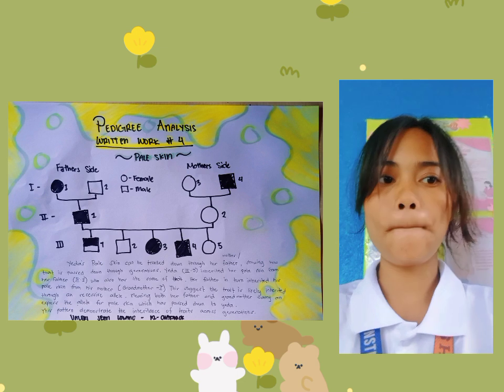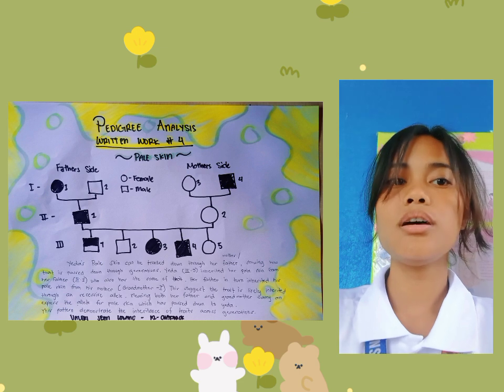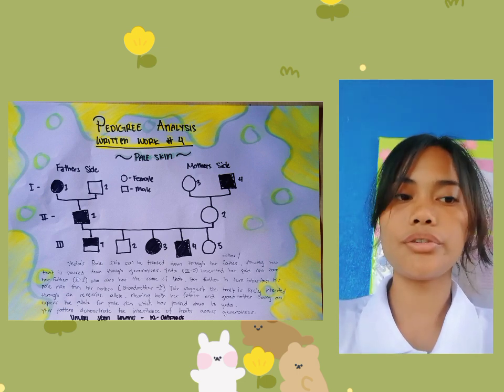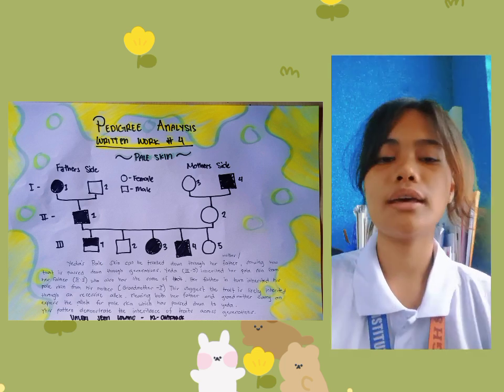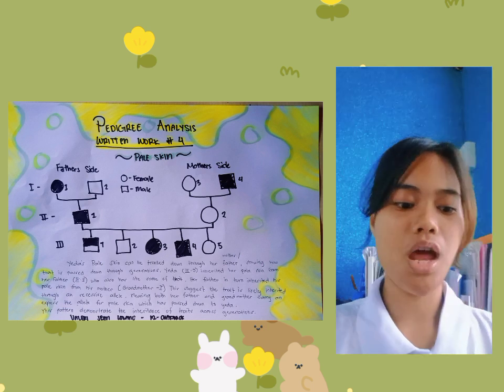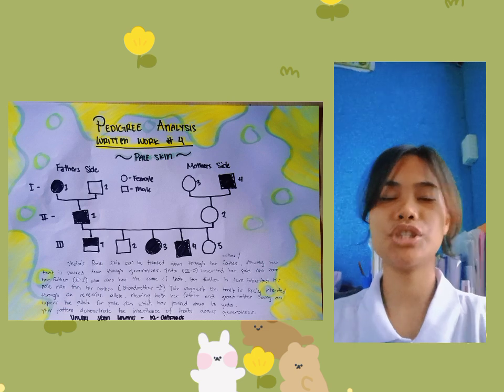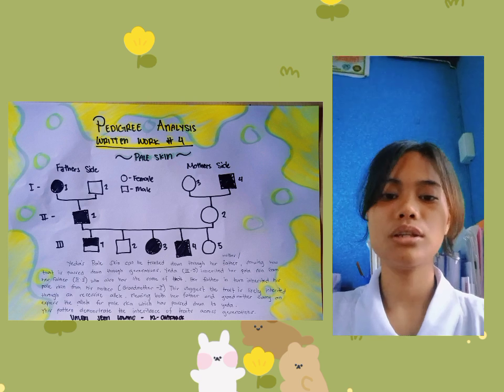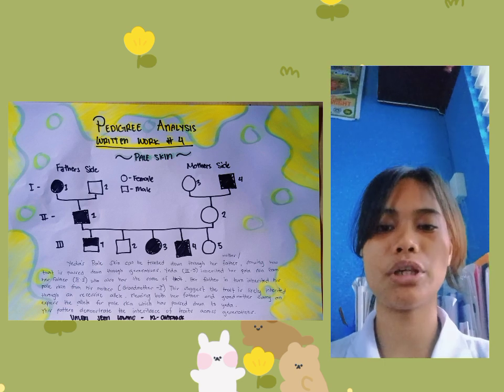PT4 IN GENBIO2 Submitted to:Ms Joeyla Gudarido Submitted by:Valeri Lozano For Education Purpose Only